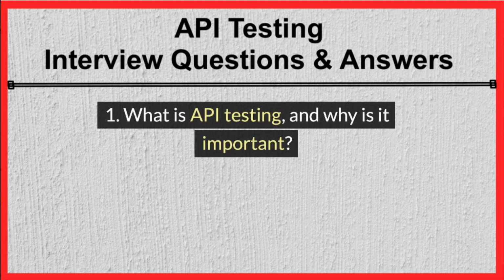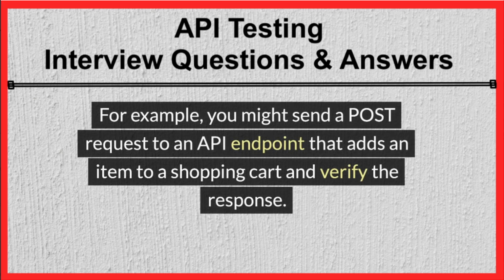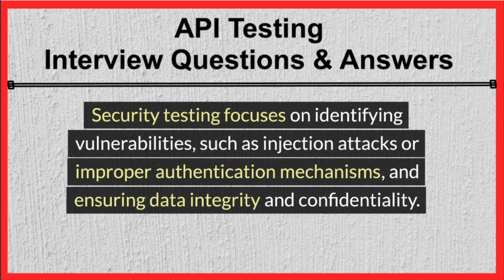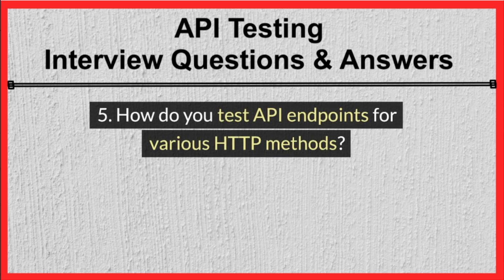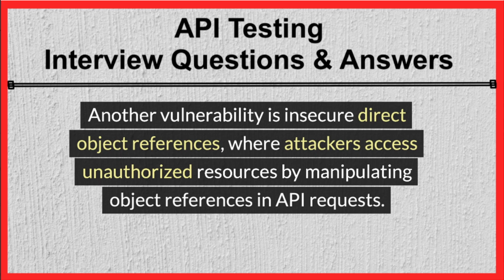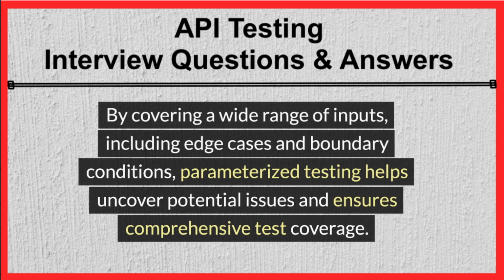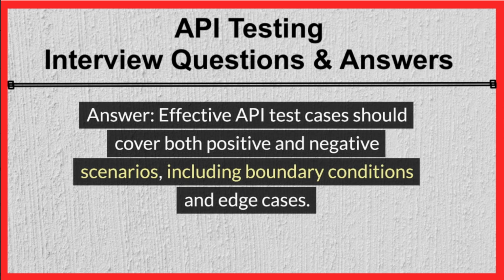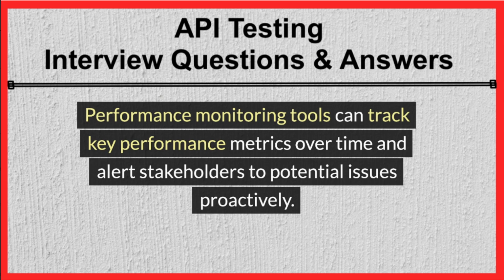Top 10 API Interview Questions Explained with Examples | API Testing Interview Preparation